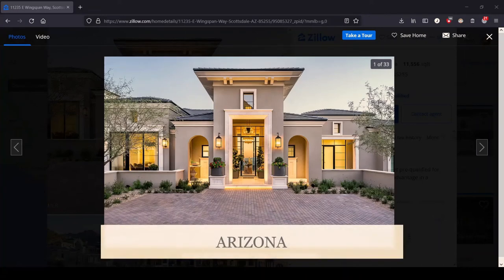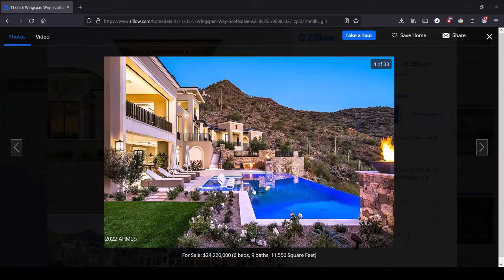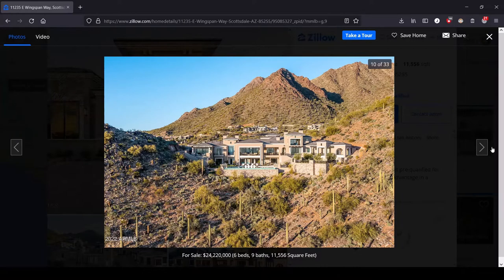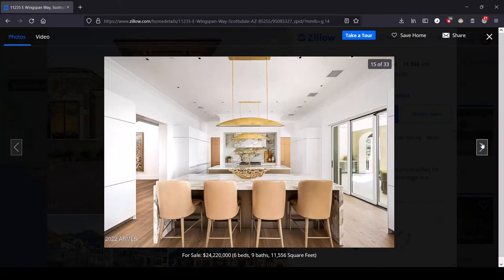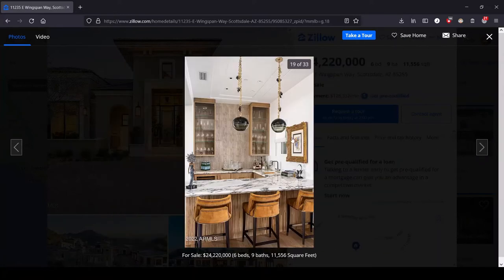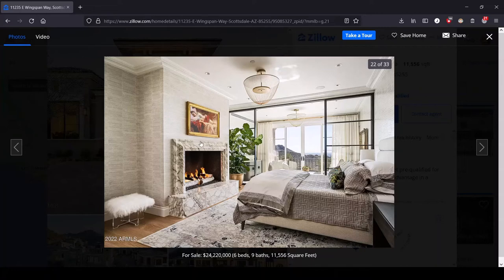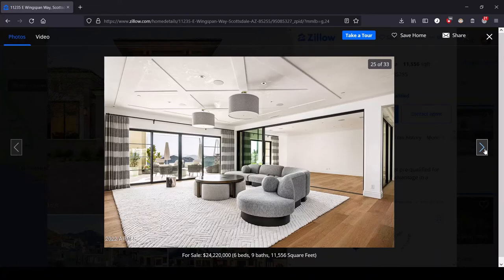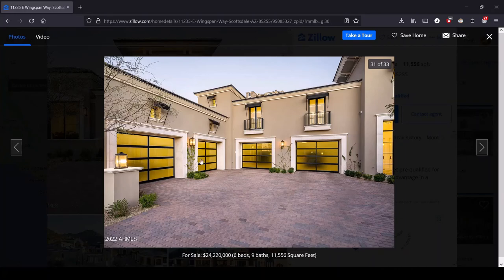Arizona: The Most Expensive House for Sale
Video analysis of the most expensive house for sale in Arizona